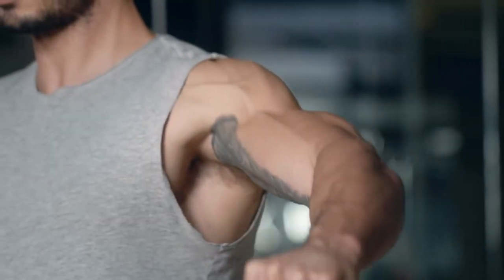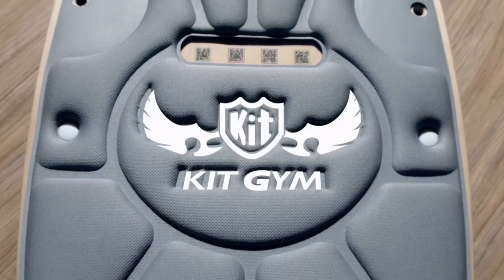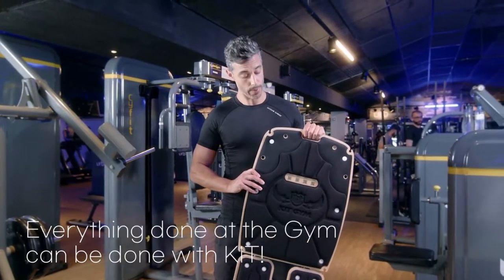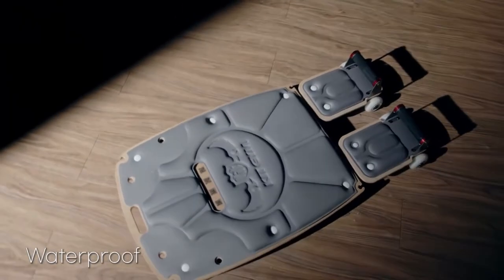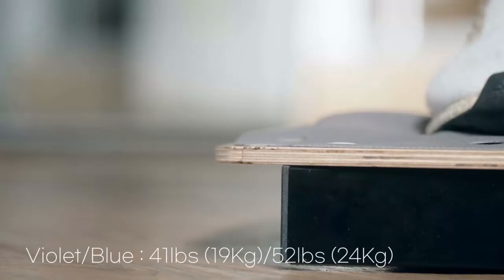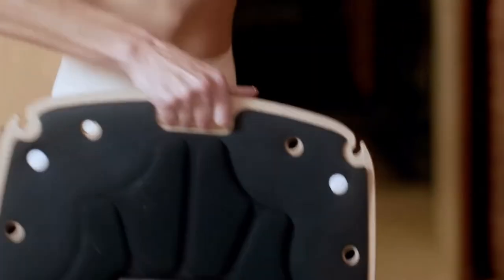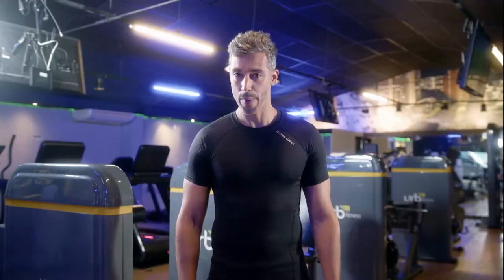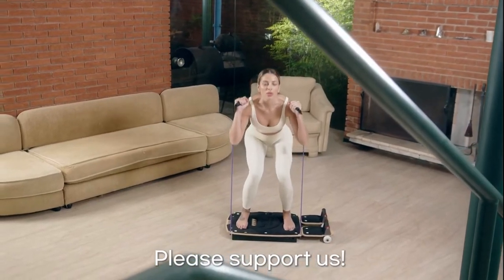KIT GYM : PERFORM 100+ WORKOUTS ANYTIME ANYWHERE | Kickstarter | Gizmo-Hub.com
SEE BEST-SELLER GADGETS ON AMAZON

Most exercises require several pieces of equipment. Now, you can do it all with KIT GYM!

KIT GYM allows users to adjust their resistance and seamlessly flow through their workout with just one device. KIT GYM enables your body to fully engage all of your muscles and core.